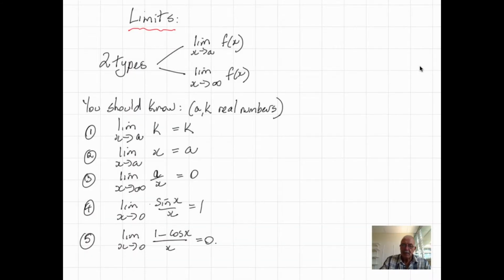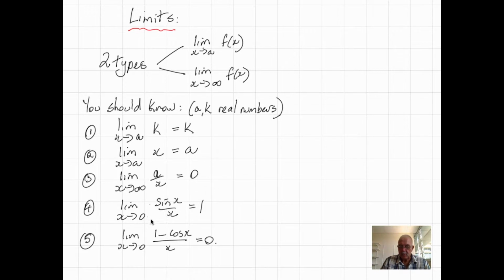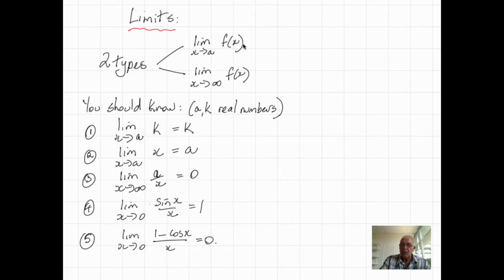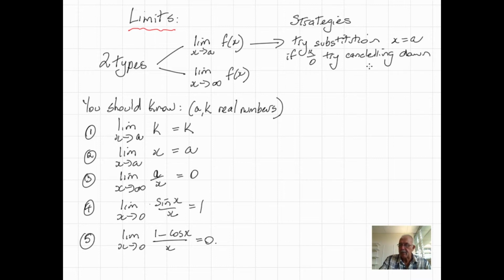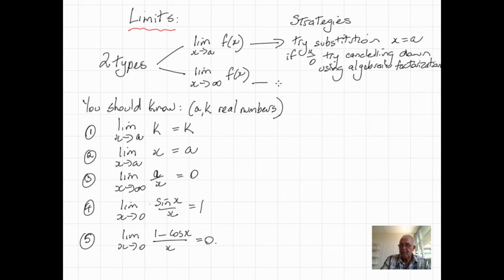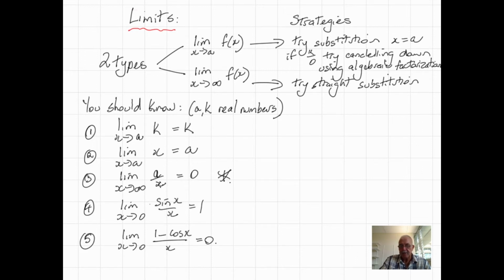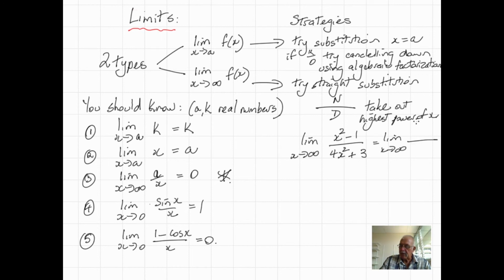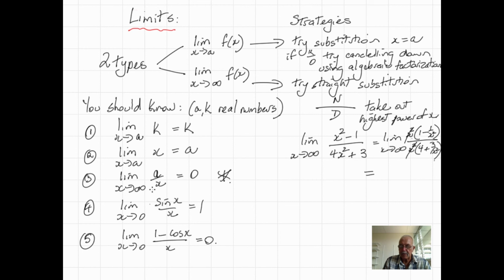F142 Types Of Limits